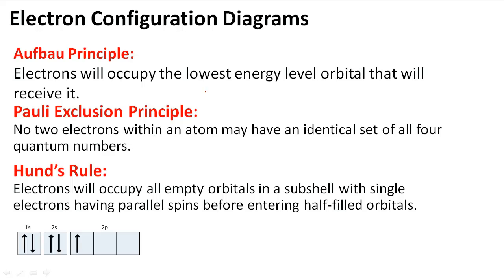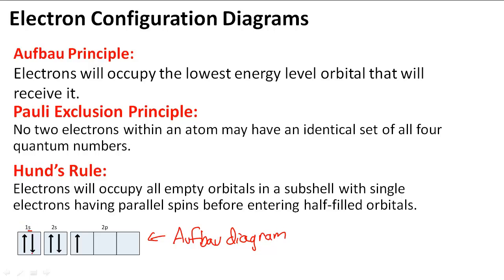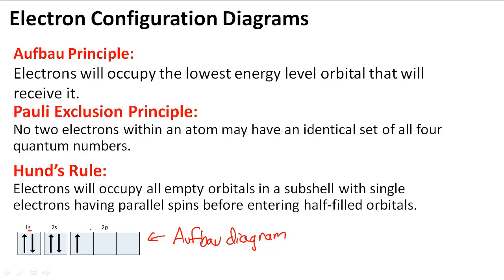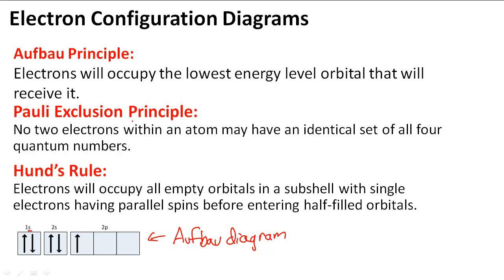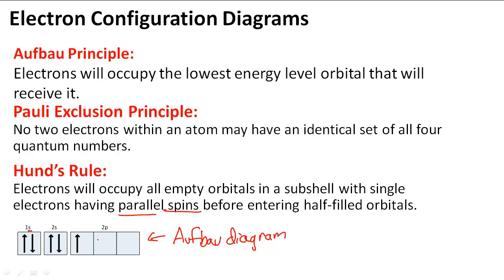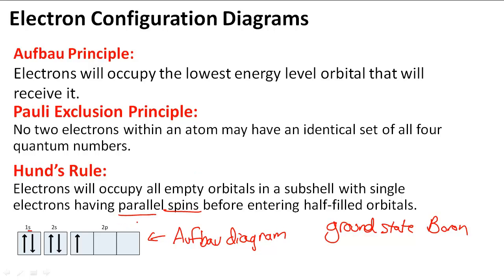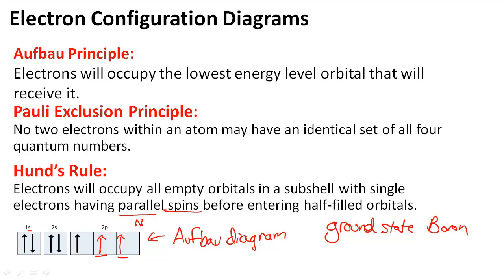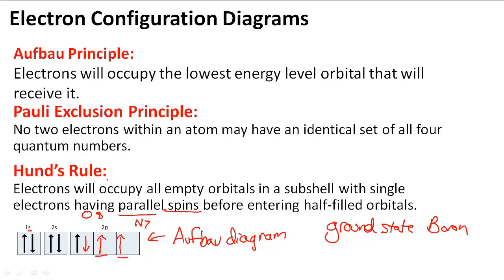Electron configuration (Rules and Diagrams)